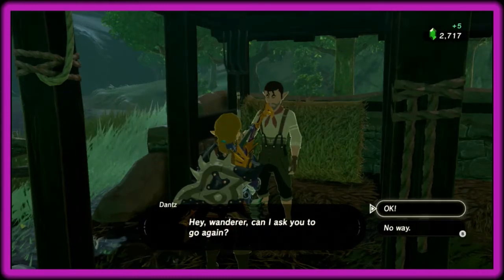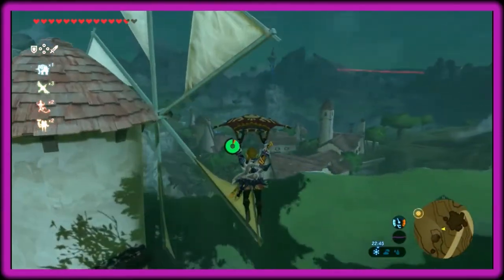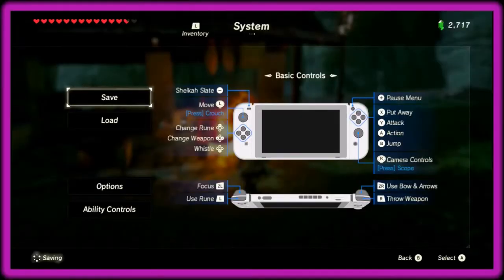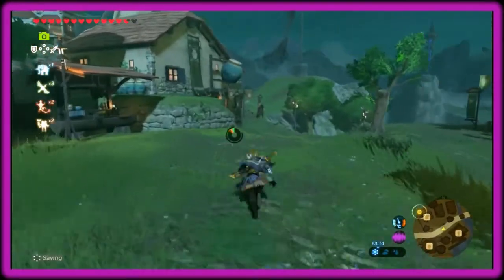Zelda BOTW - Better Way To Farm Rupees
LETS ALL GET RICH!!!

ALL 3RD PARTY:

+ SONGS
+ SOUNDS
+SCREENSHOTS
+VIDEO CLIPS

ALL FIRST PARTY CONTENT HOWEVER IS THE PROPERTY OF Gadgee12